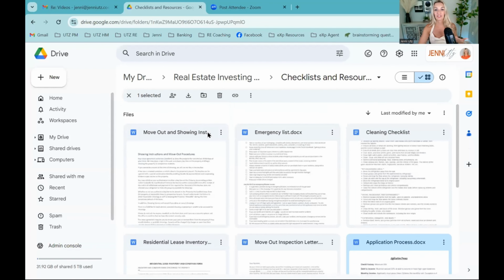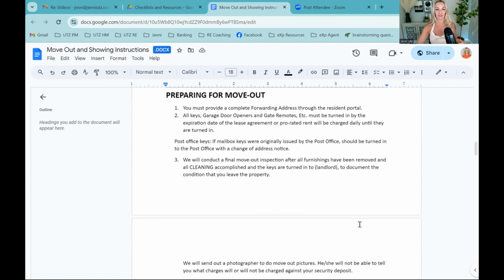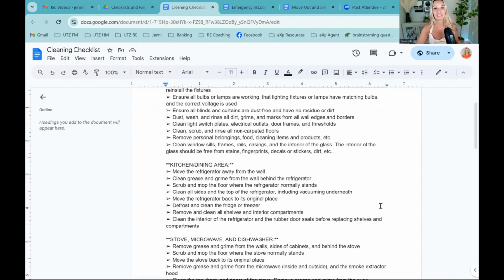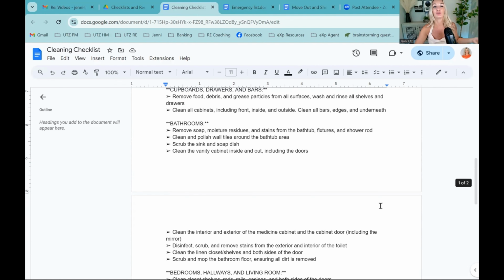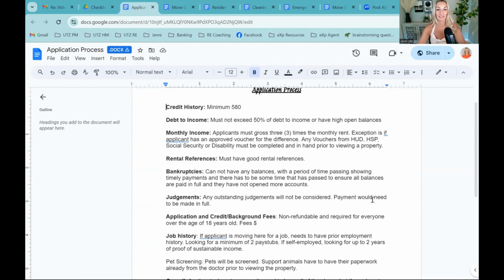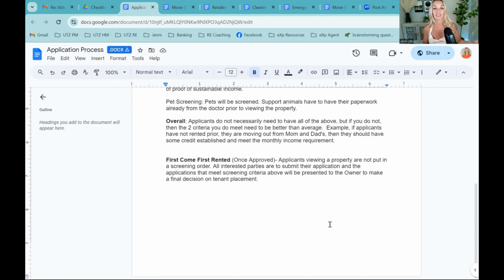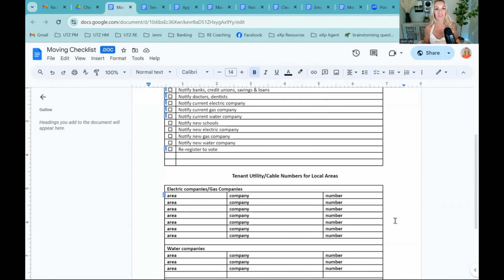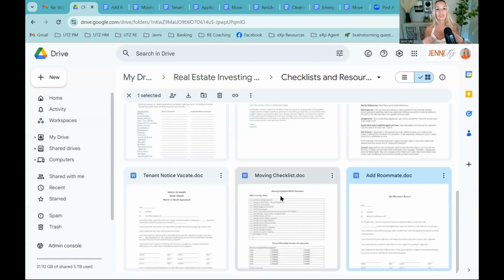The Secret to Stress-Free Property Management in Raleigh? Systems, Not Guesswork.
Success in Raleigh real estate investing isn’t about luck — it’s about systems.
Jenni Ellis, founder of Rooted Property Management, shares how simple checklists and resource guides can transform how you manage your rentals — whether you own one property or ten.
From maintenance routines to tenant move-ins, having the right checklists ensures that nothing slips through the cracks. At Rooted, we use proven systems to protect your investment, streamline communication, and keep your properties running like a business — not a hobby.
You’ll learn:
-Why checklists improve consistency and protect ROI
-The top 5 checklists every Raleigh–Durham landlord should have
-How process = performance (and reduces costly mistakes)
-How Rooted uses resources to turn day-to-day management into predictable profit
Ready to stop managing reactively and start operating strategically?
Your property deserves structure — and your time deserves freedom.

Get your free ROI Analyzer Workbook and see what your property could really earn at Rooted-PM.com